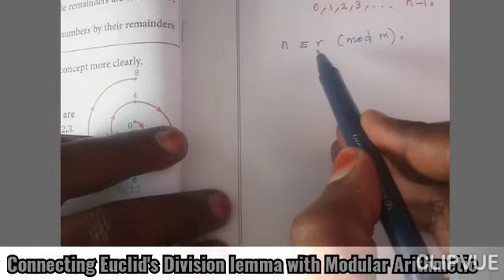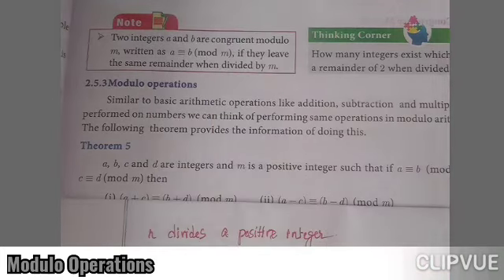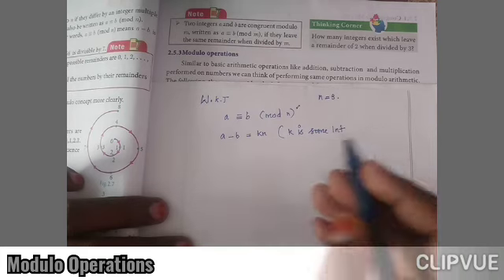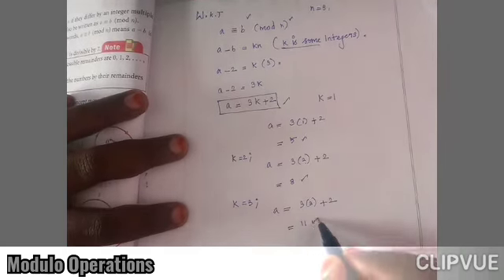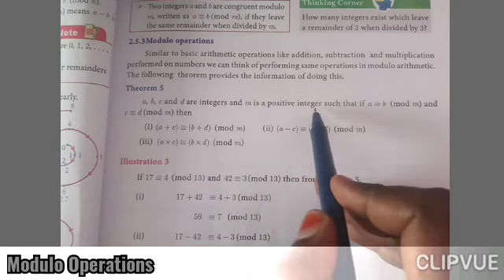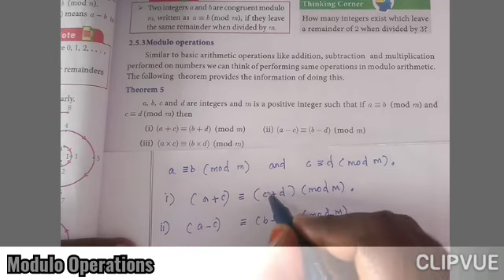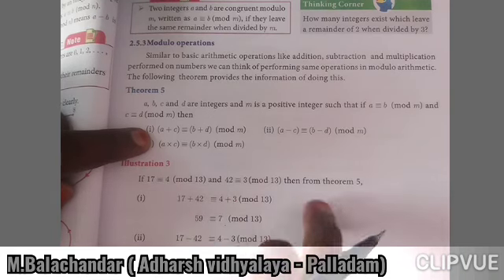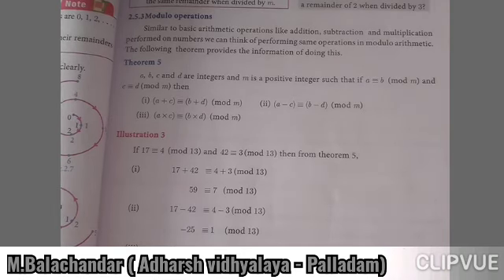STD - X: Chapter - 2 ( Numbers and Sequences)